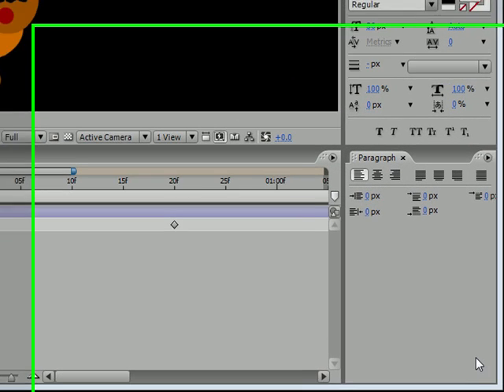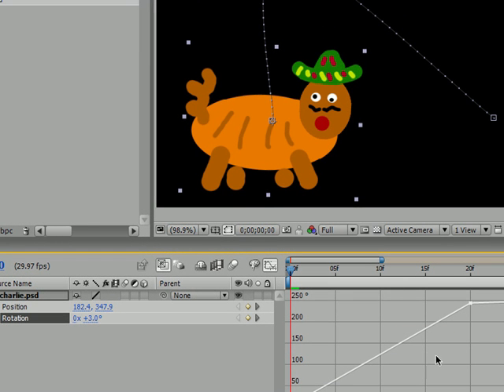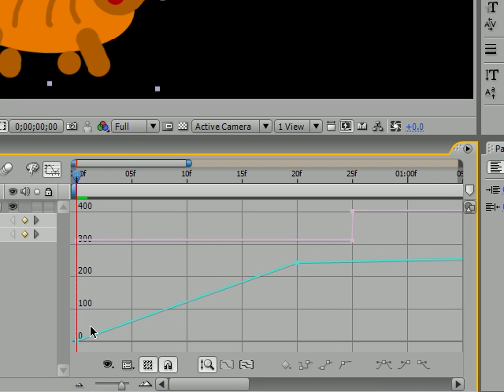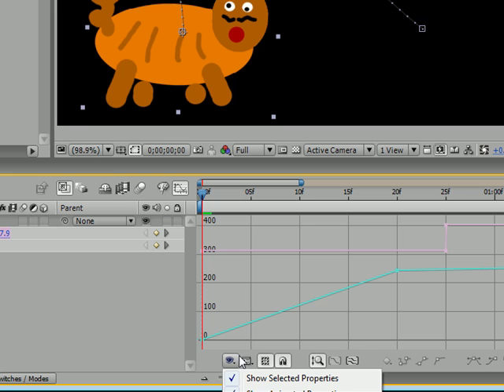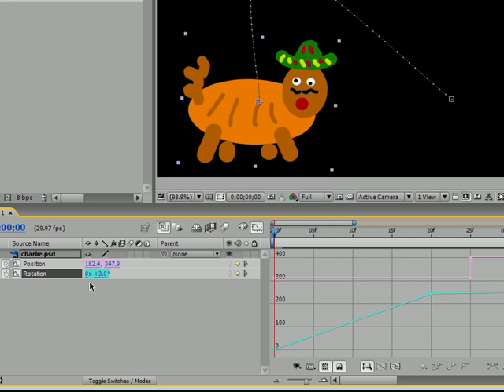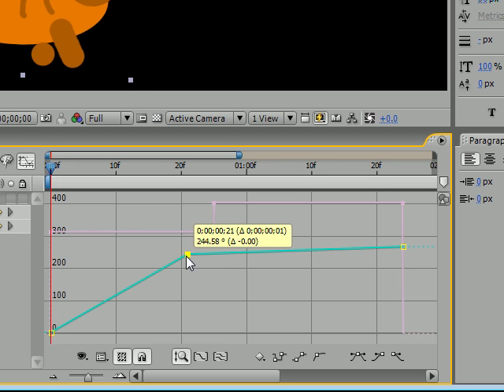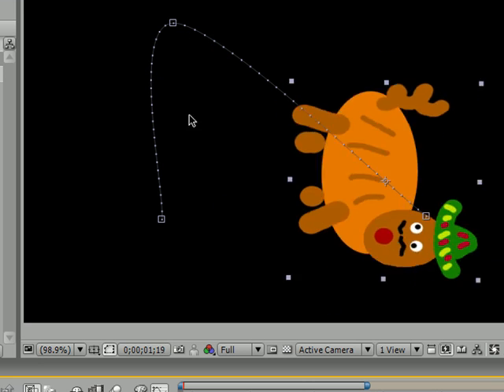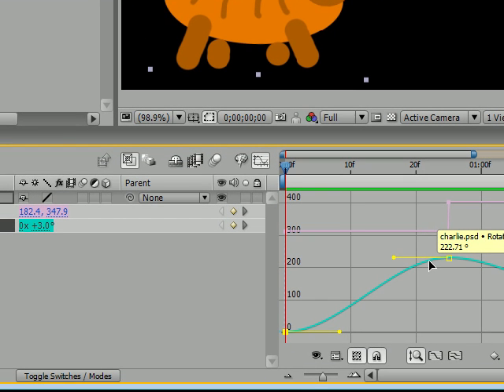After Effects Tutorial - 11 - Editing Multiple Values